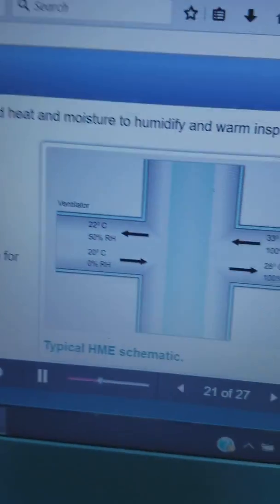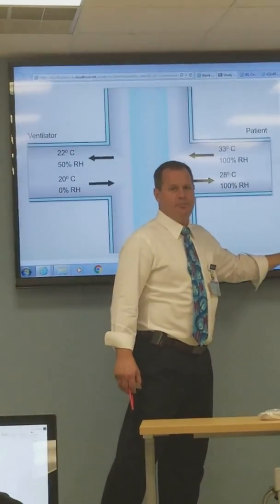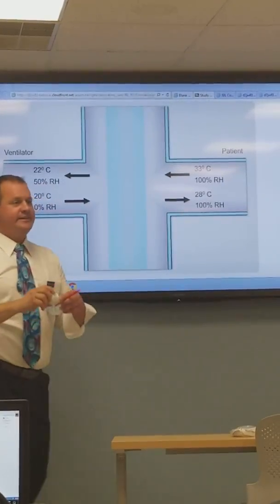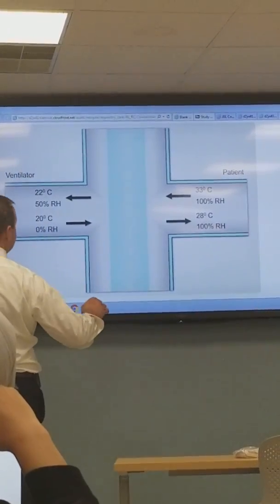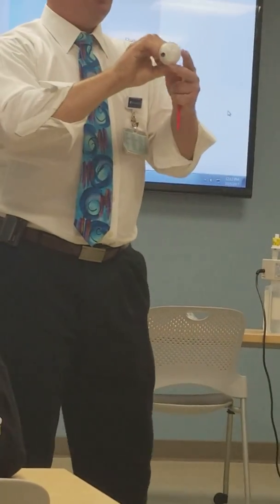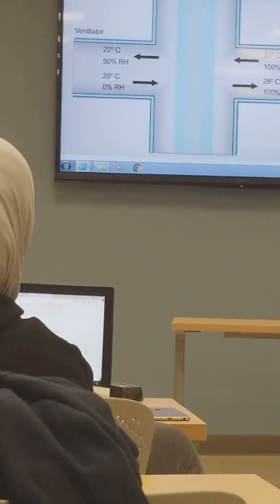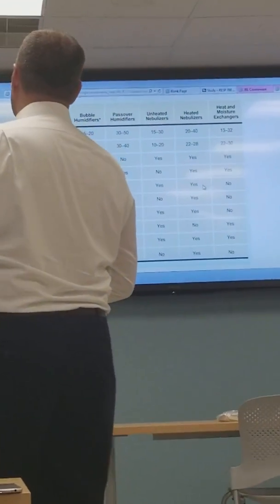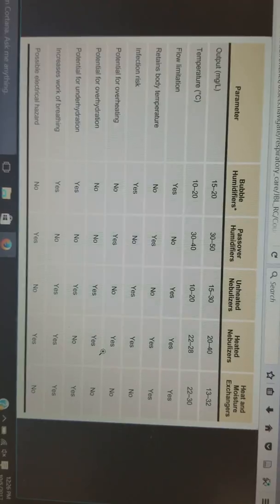Northrop Class 10-5-17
Humidity